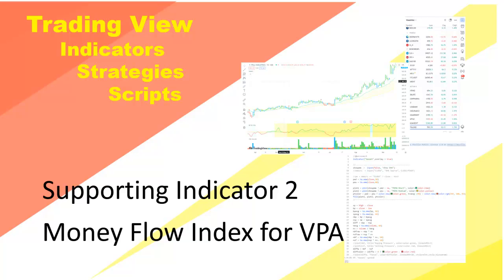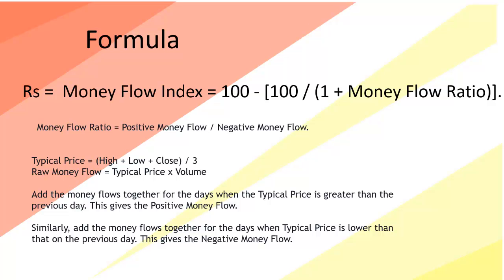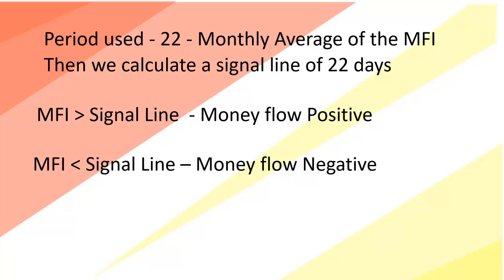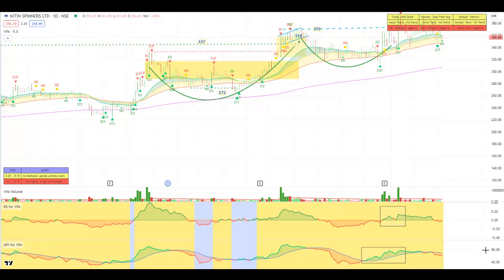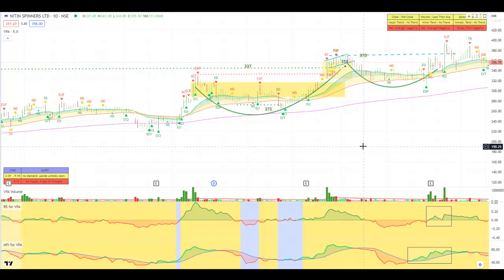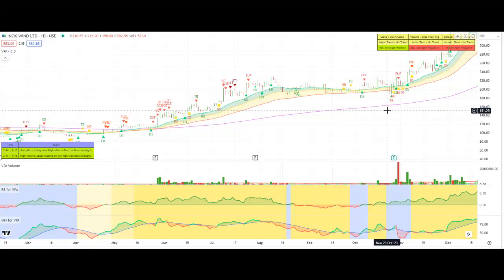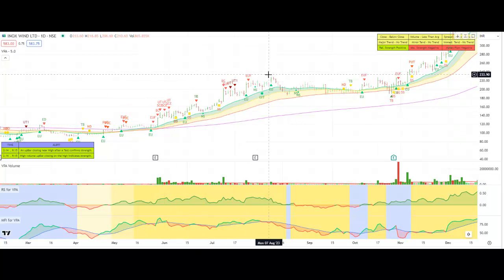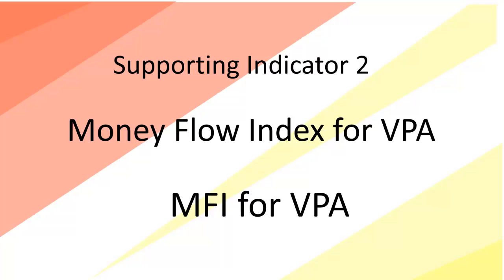MFI for VPA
This Video provides the details of the second supporting Indicator for VPA 5.0, named MFI for VPA

The pine script can be downloaded from the below link